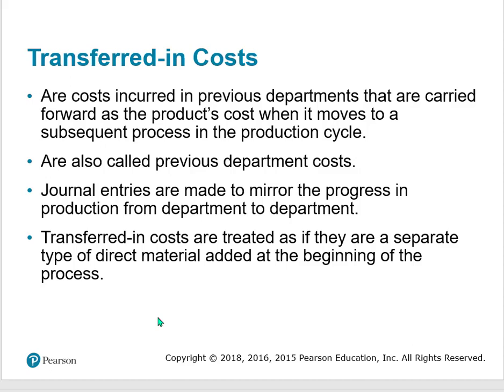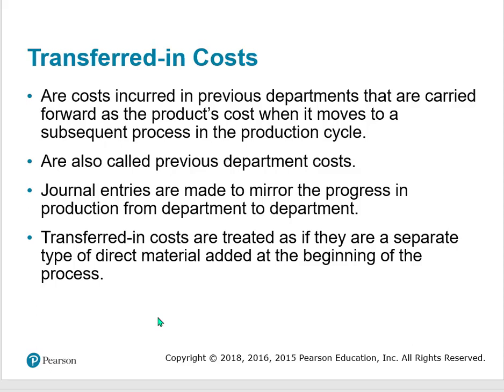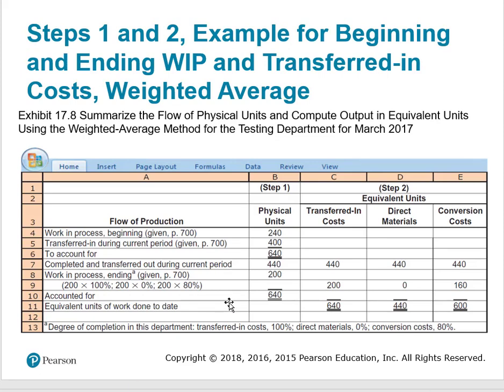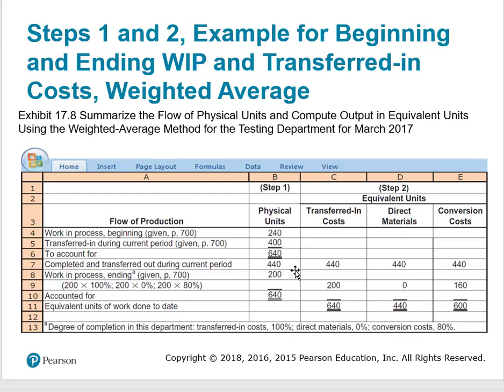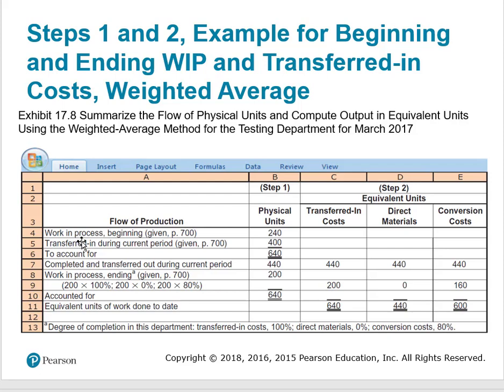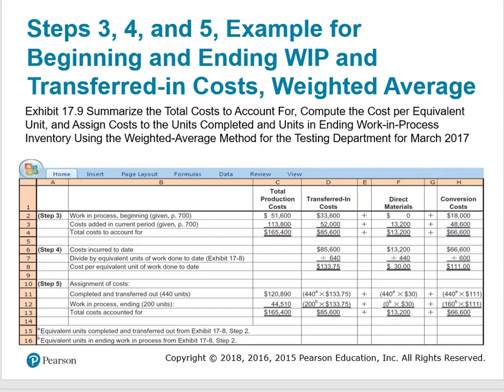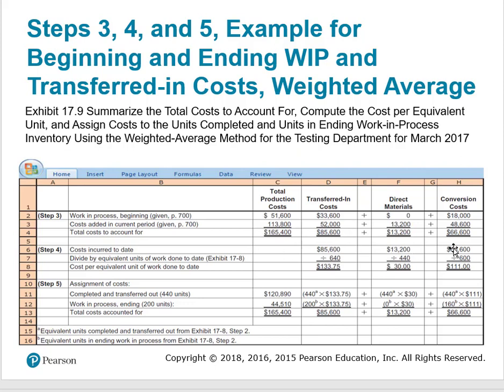3341 Ch 17 Transferred In Costs